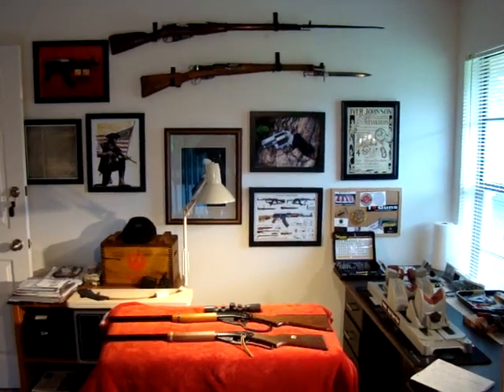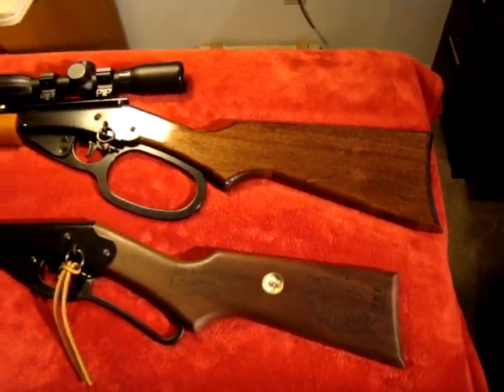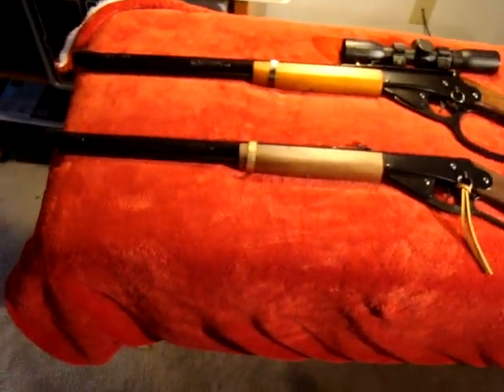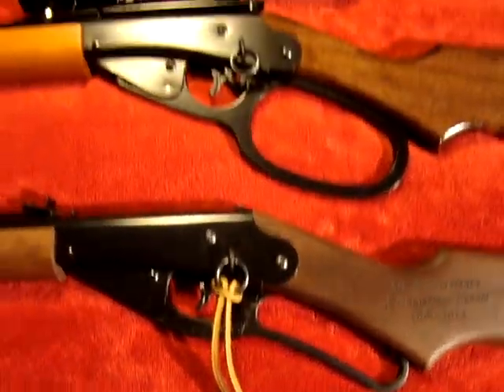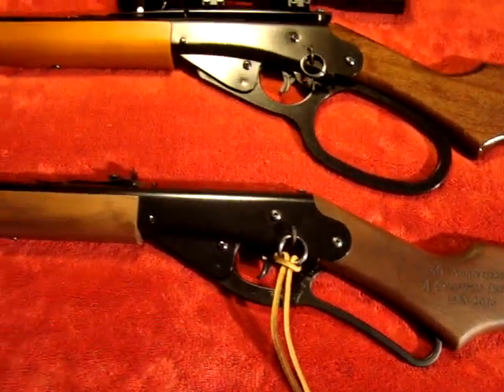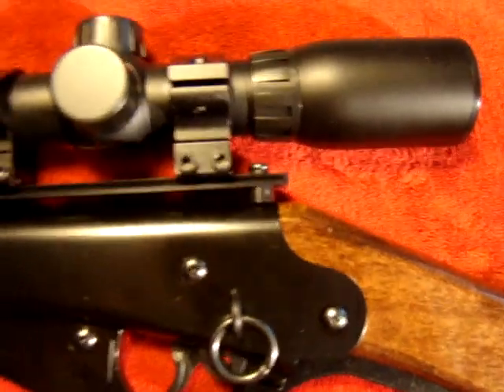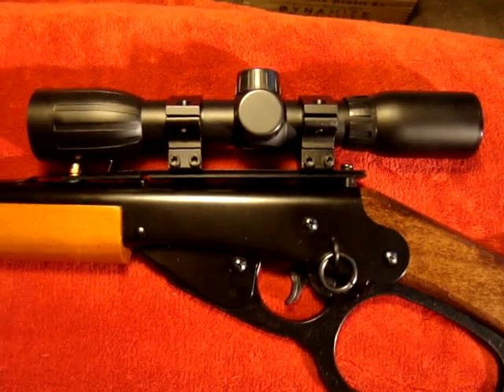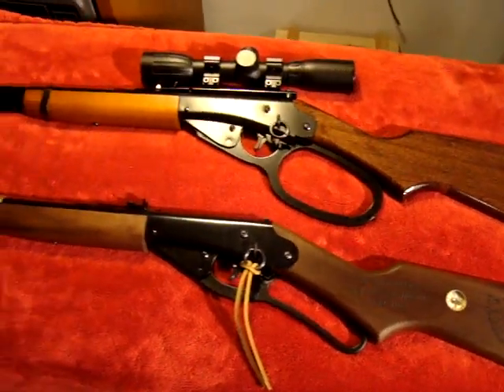Daisy Red Ryder Adult Upgrades3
Sorry for the shaky video.  My computer will only open in SAFE Mode so I don't have my editing tools available.
Big Hoop and unfinished stock available from chiefaj.com
Brice scope mount available from daisymuseum.com